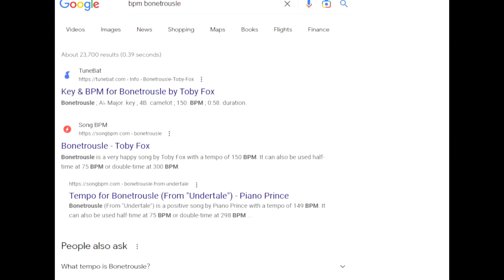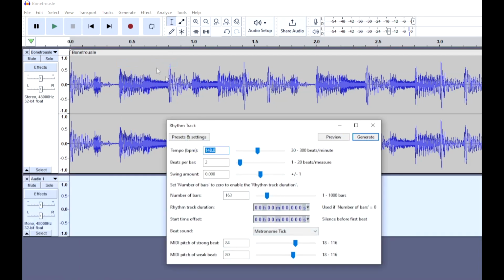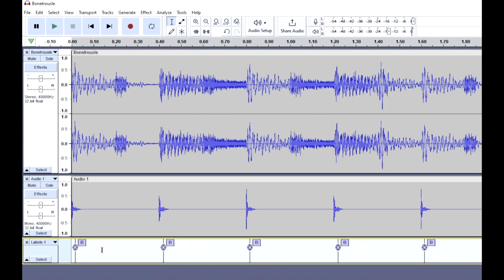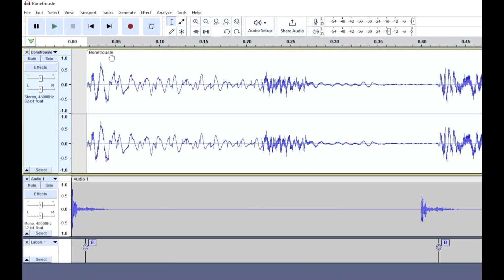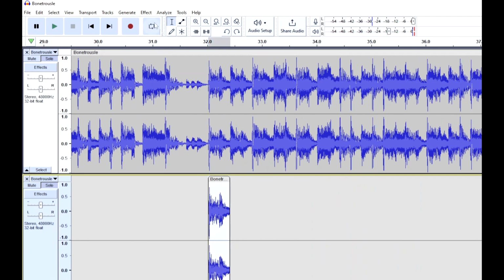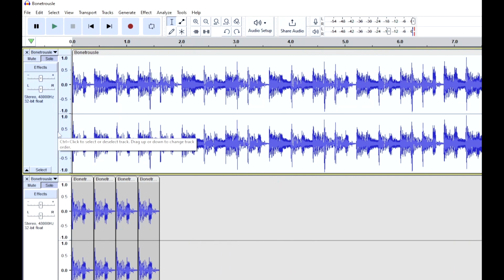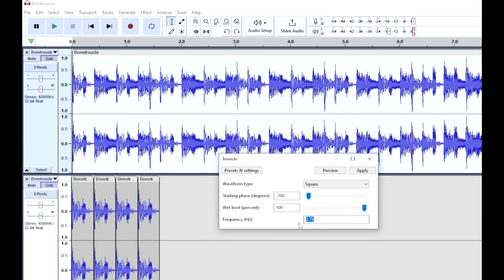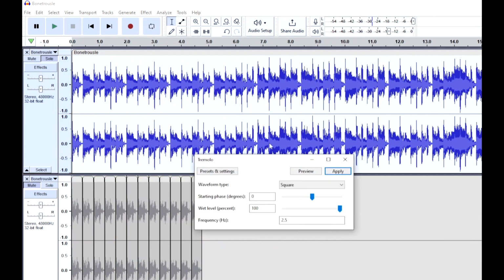how to make every other beat with audacity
0:00 intro
0:43 beat alignment
3:00 recreation
4:27 tremolo tricks
6:50 beats but they're offset
7:59 outro
4/20/23